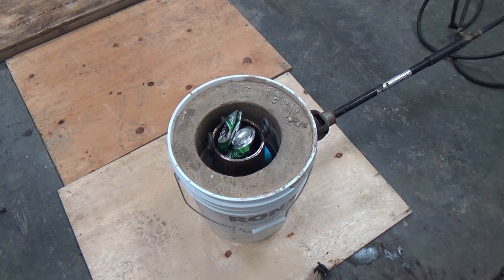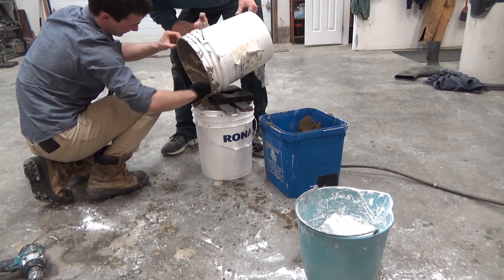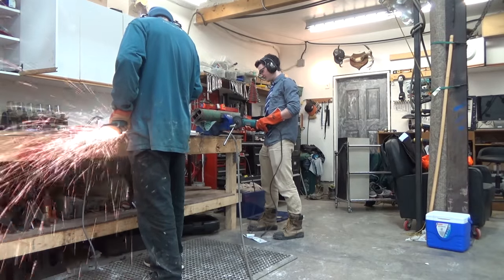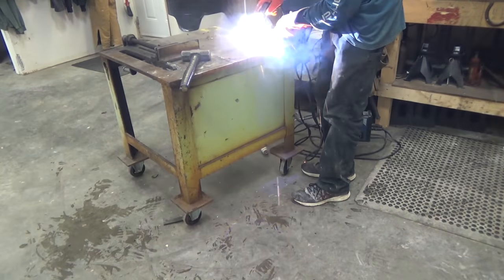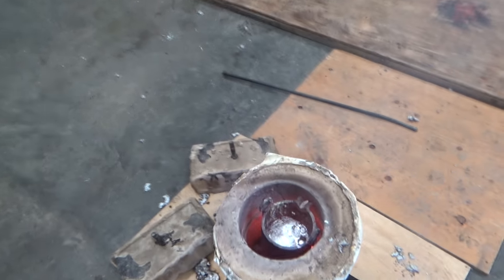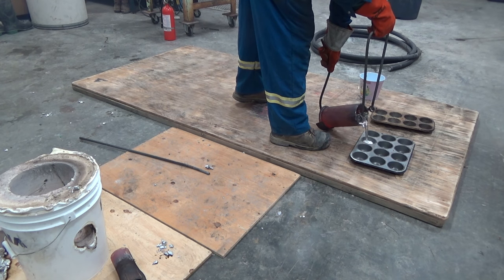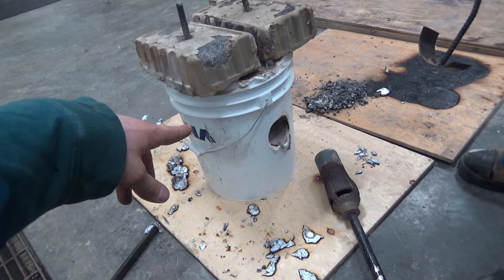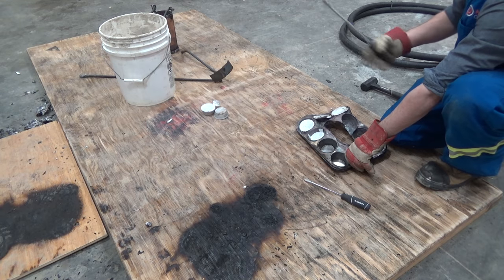My DIY Propane Foundry [50 Bucks and 6 Hours]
Well we built a foundry, inspired buy the most popular concept on the internet. And it worked.

Song: Cinematic Piano.